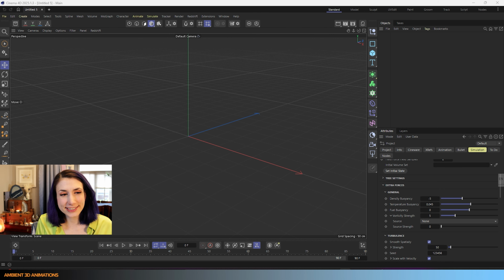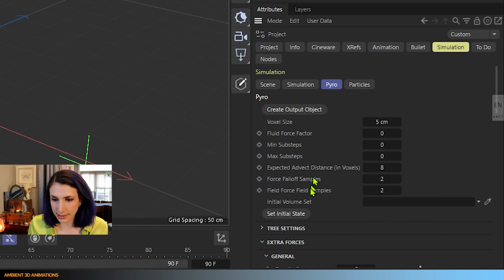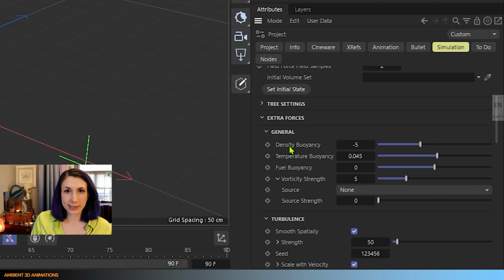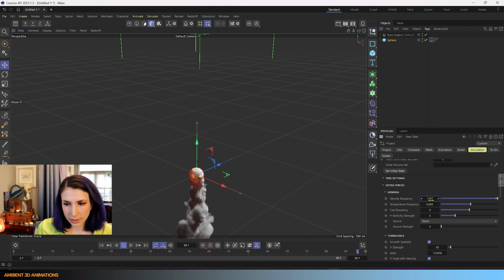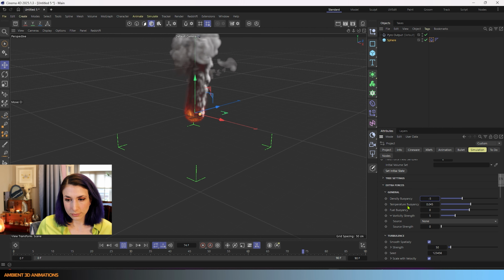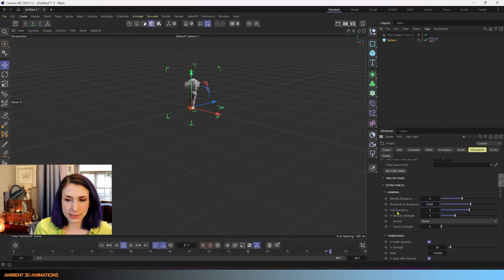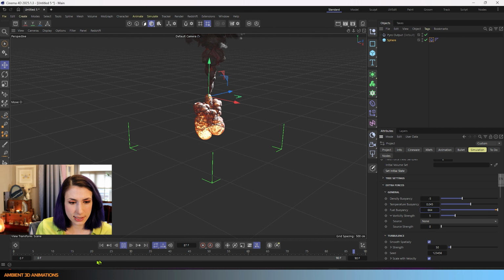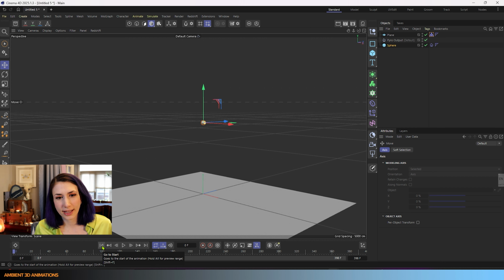Density, Temperature, Fuel Buoyancy for Pyro Cinema 4D | EP119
We are going over the scene settings in these mini episodes. Today's focus is Buoyancy!

Learn about Buoyancy!